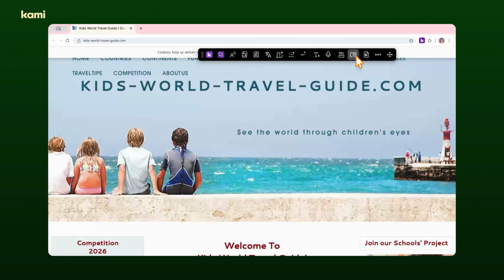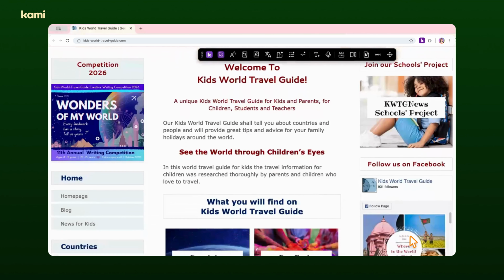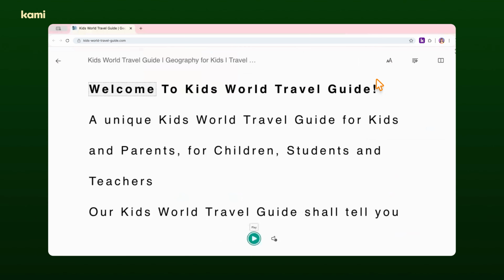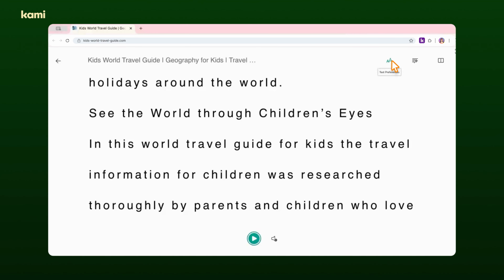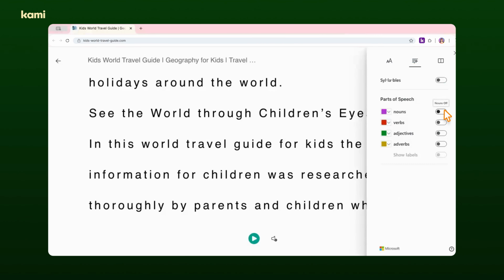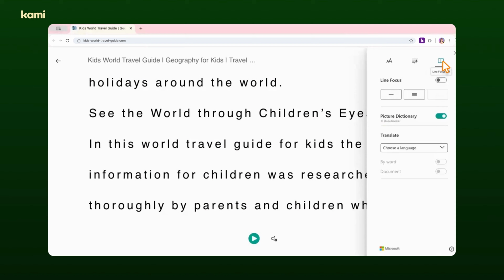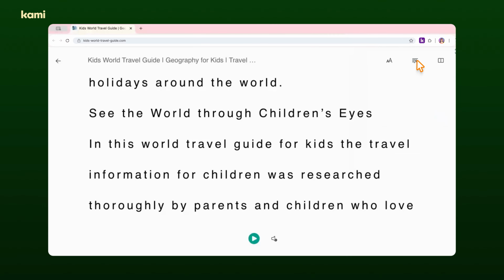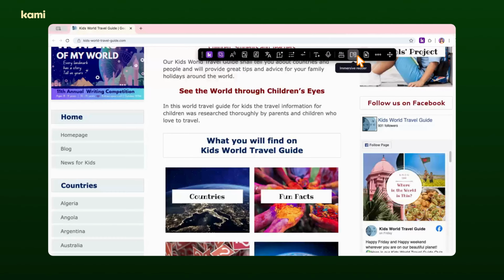Kami Companion Immersive Reader: How to Use Immersive Reader for Online Text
Reading online content is more manageable when students have the right supports in place. Kami Companion's Immersive Reader brings Microsoft's Immersive Reader directly into the browser, so students can adjust how text is displayed and engage with content in a way that works for them.

In this video, see how students can use Immersive Reader within Kami Companion to access text formatting options, read aloud support, and display customizations that reduce visual complexity and support focus.